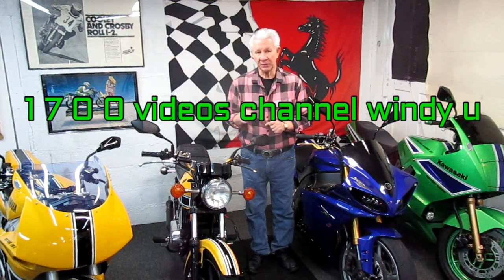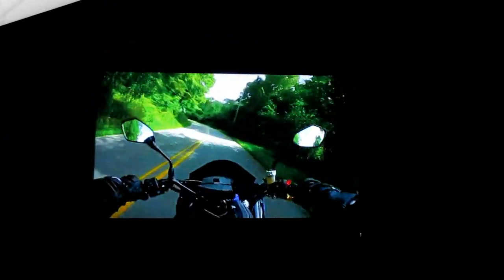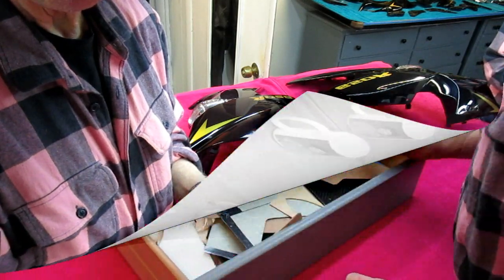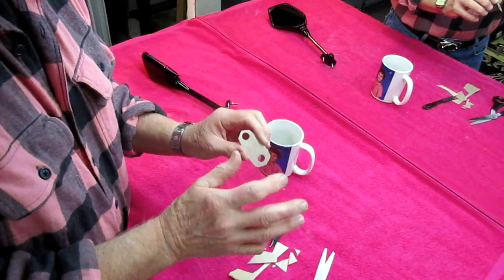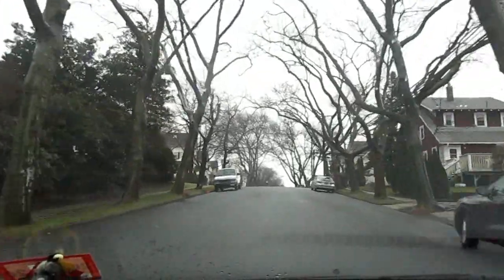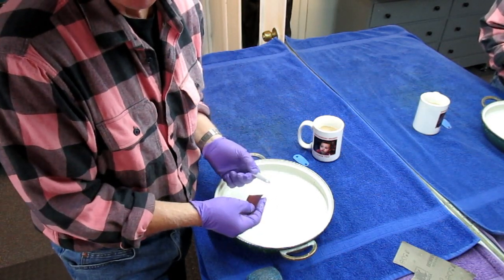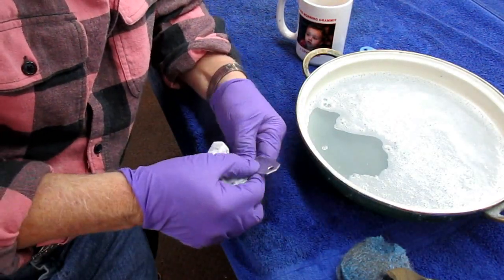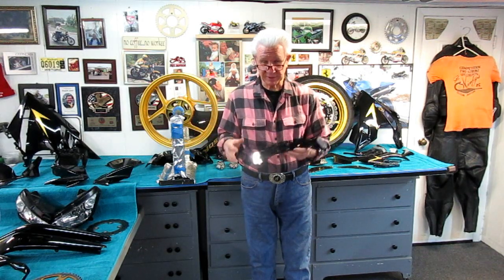pt 87 NINJA RESTORATION HOW TO MAKE MIRROR BLOCK OFF PLATES EASILY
TODAY IN THE SHOP WE SHOWED HOW WE MADE MIRROR BACK OFF PLATES FOR BIKES IN OUR COLLECTION AND A BRIEF DEMO OF POLISHING RAW ALUMINUM PARTS.THE NINJA BLOCK OFF PLATES WE MADE ON TODAY CAME OUT GREAT.